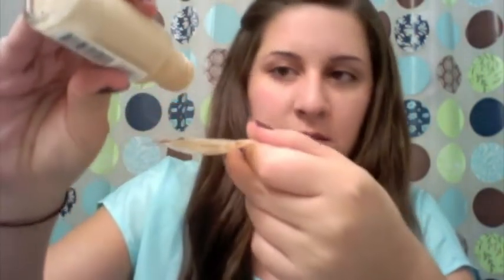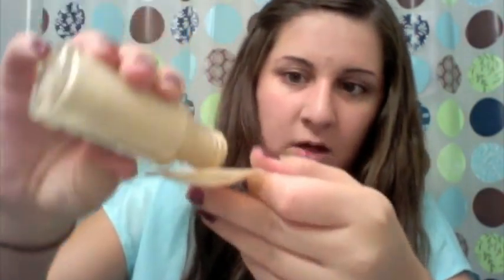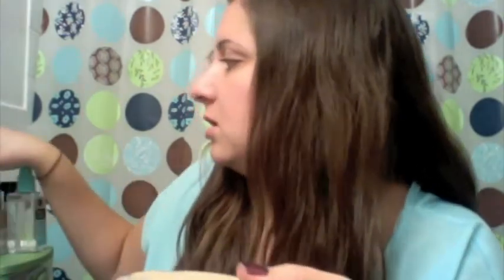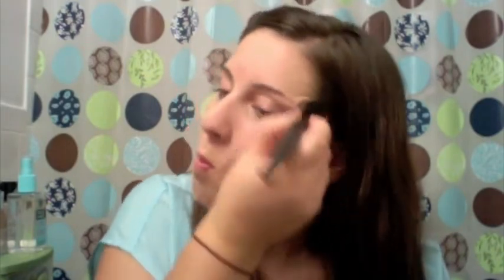No Mirror Makeup Challenge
Makeup With No Mirror Challenge